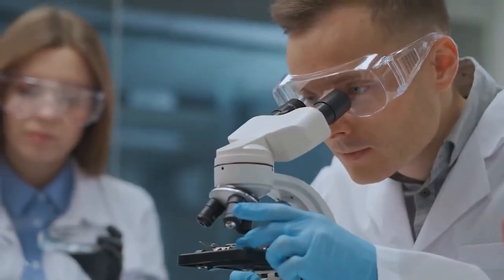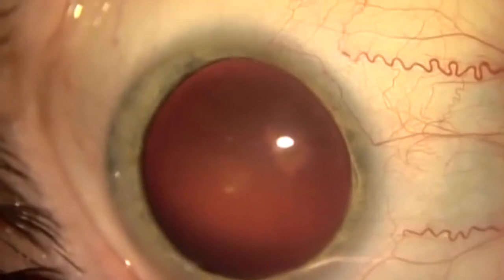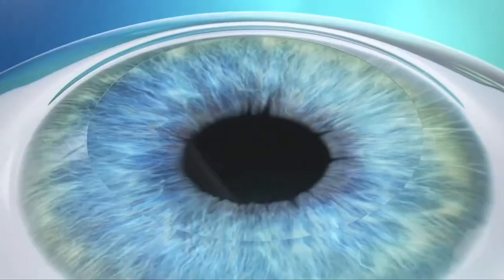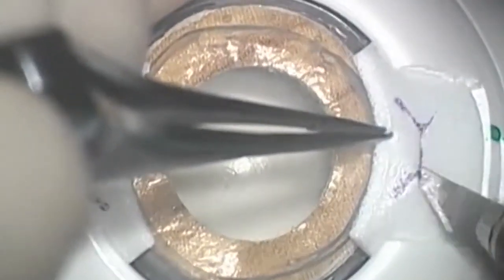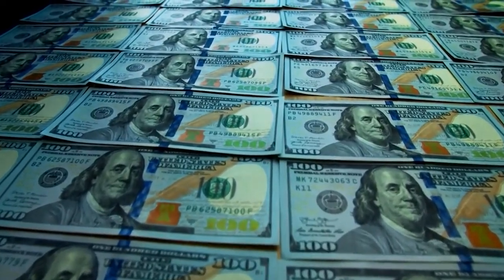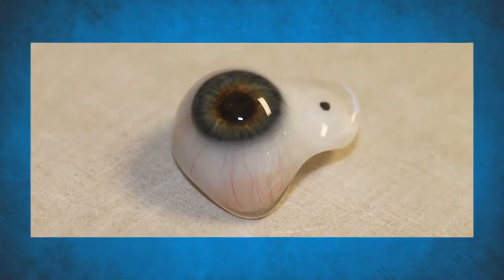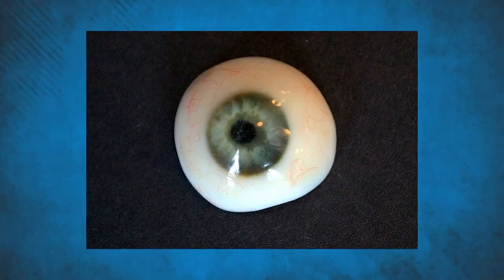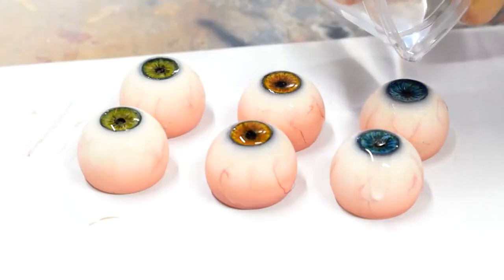Scientists Achieve Shocking Breakthrough with Bionic Eye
In an astonishing leap forward in medical science, a revolutionary bionic eye is transforming lives by restoring vision to the blind. This groundbreaking technology, developed by a team of visionary scientists and engineers, is not just a dream—it's a reality. Imagine seeing the world anew after years of darkness; this bionic eye is making it possible. The device, implanted directly into the eye, connects with the brain to provide sight to those who thought they'd never see again.

Early recipients are sharing heartwarming stories of their first moments of regained vision—seeing loved ones, vibrant colors, and the beauty of the natural world. This miracle of modern medicine is opening up a new era of possibilities for millions. How does this incredible technology work, and what does it mean for the future of blindness? Join us as we explore the miraculous journey of the bionic eye and meet the people whose lives have been changed forever. Watch now and witness the miracle unfold!